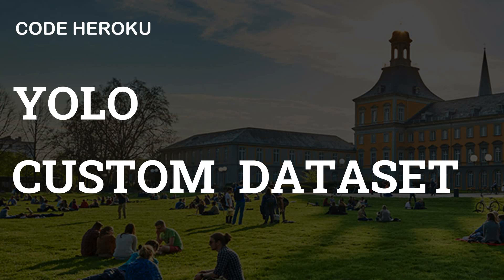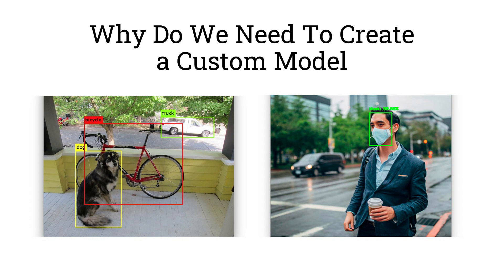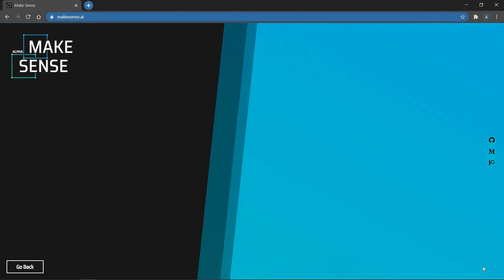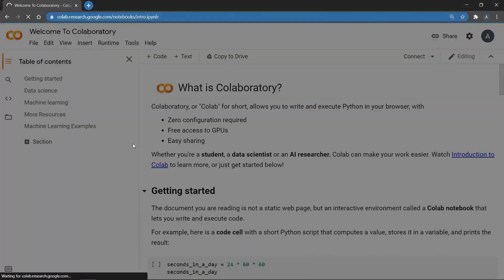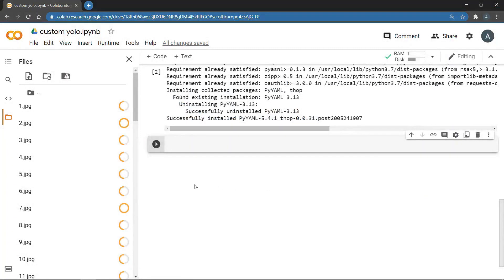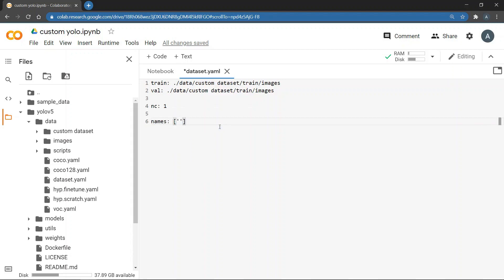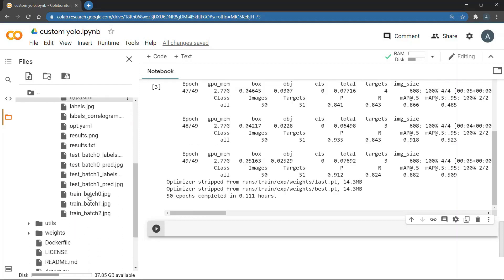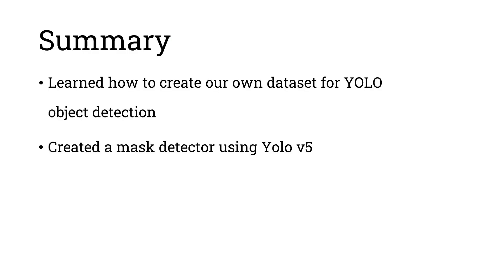Mask Detection with YOLO | Covid-19 Projects | YOLO Custom Dataset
Yolo V5 is one of the best available models for Object Detection at the moment. The great thing about this Deep Neural Network is that it is very easy to retrain the network on your own custom dataset. In this session we are focusing on training a model for mask detection Get started in our ML Career Track for Free

In this live class we go over:
0:00:00 Introduction and Overview
0:01:18 Why do we need to create a custom object detection model
0:02:24 How to create a custom dataset
0:04:09 How to create a custom mask detector using YOLO v5
0:06:27 How to create YOLO model and train it